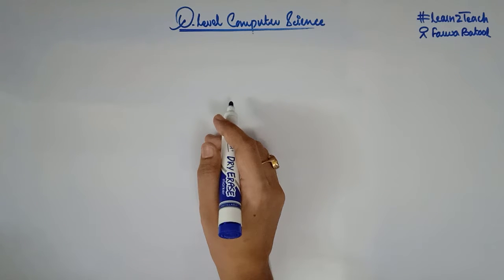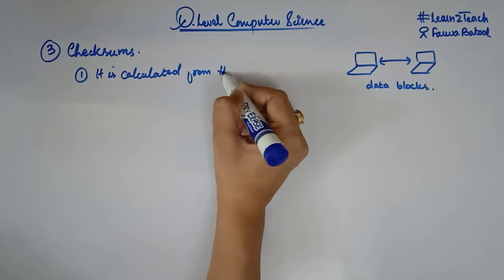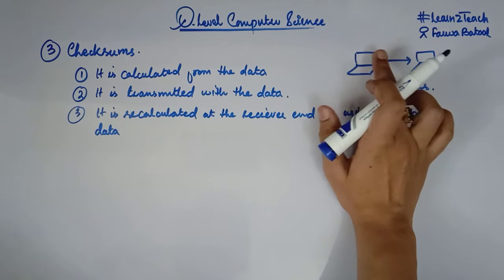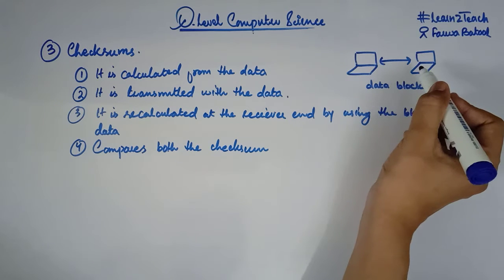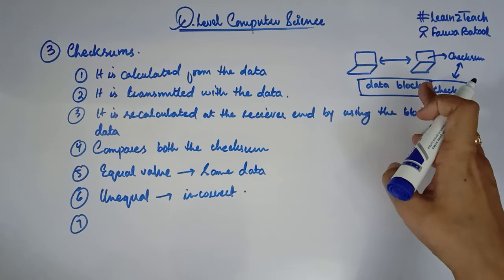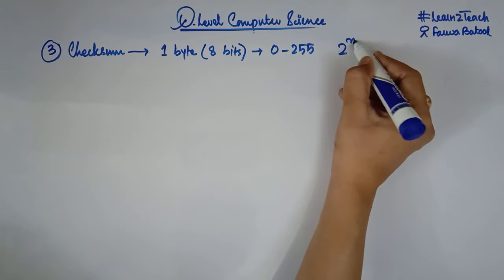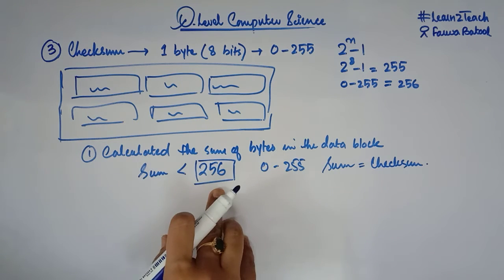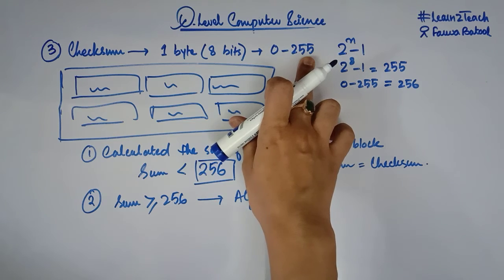Data Storage - Checksum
Hello Students!!

In this video we are going to discuss another Error detection and correction methods used in data transmission, the Checksum.